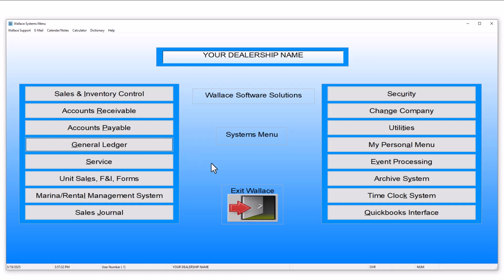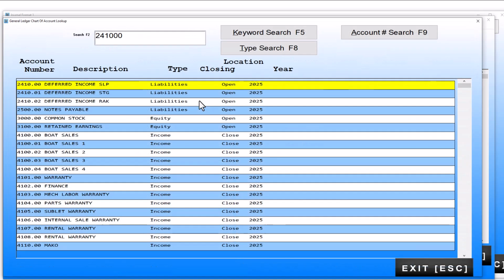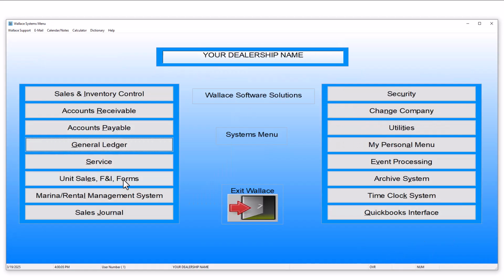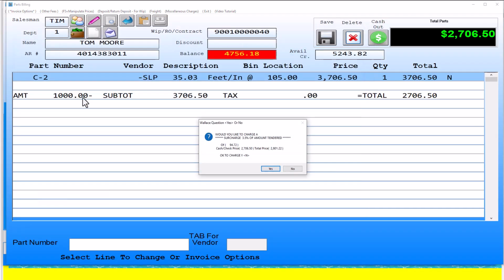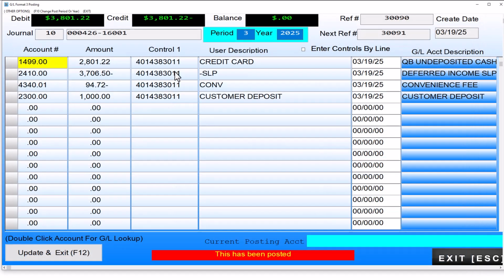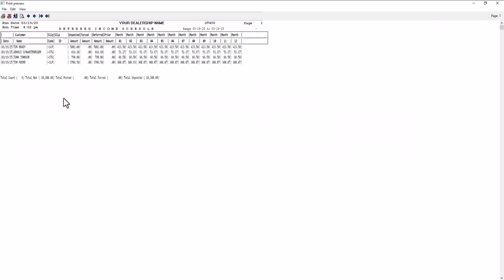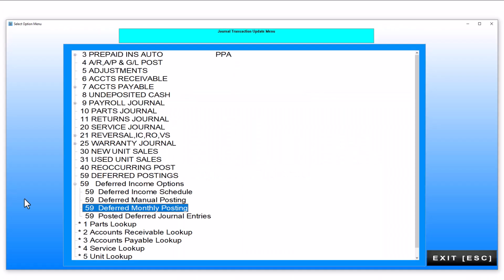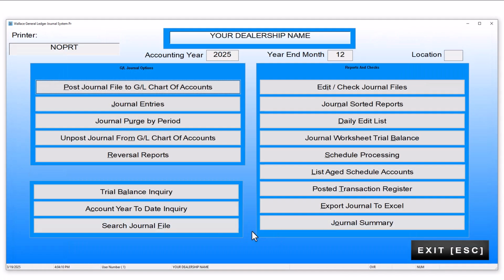Deferred Income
Deferred Income G/L